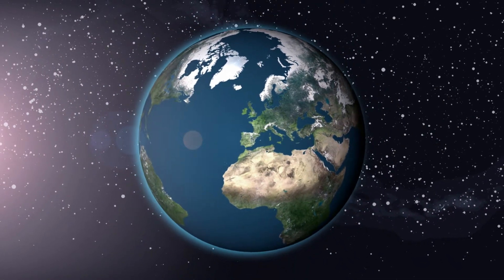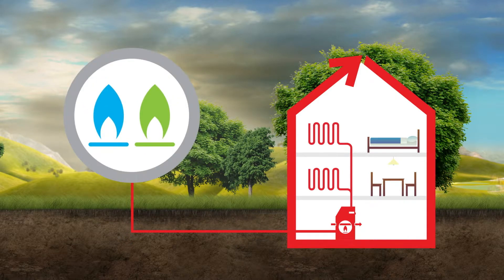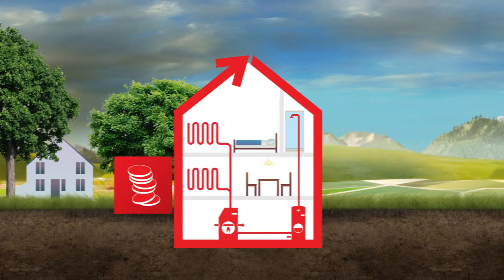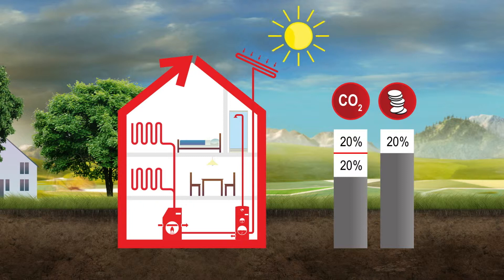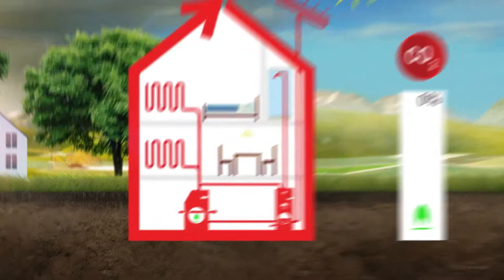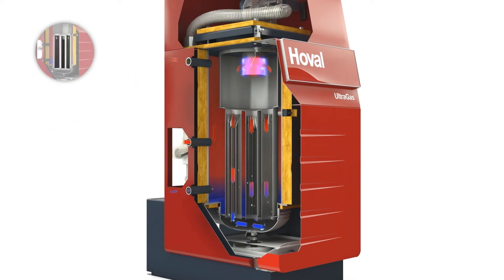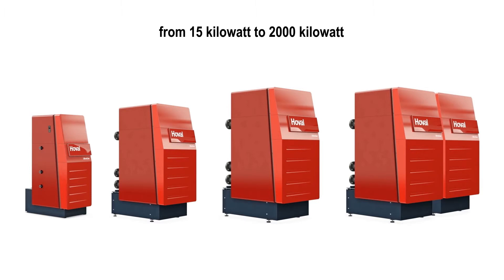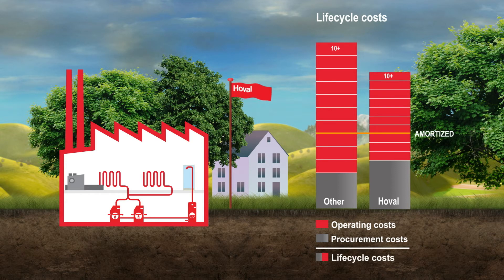Clean, efficient and low cost heating with gas condensing technology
Today, gas is one of the most widely used resources for generating heat and is typically transferred from its extraction point to the point of use by pipeline or ship.